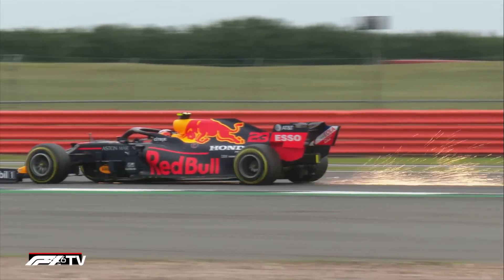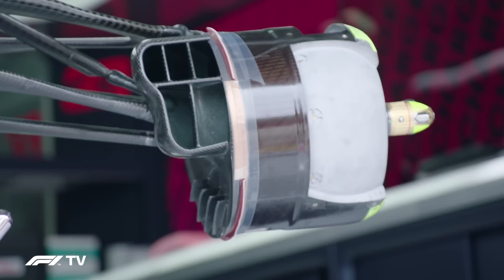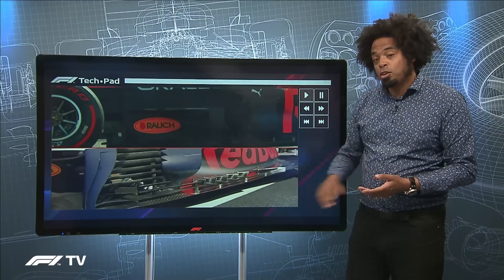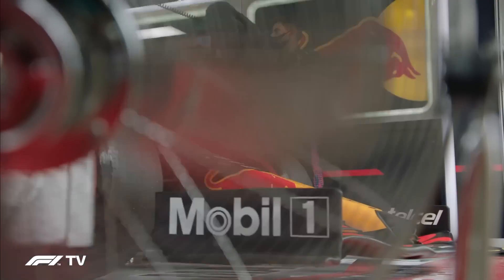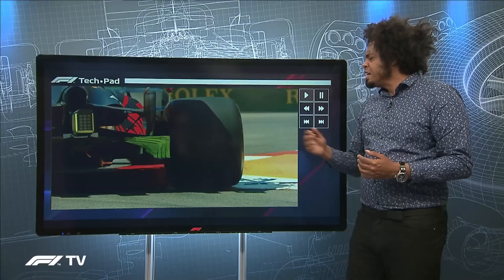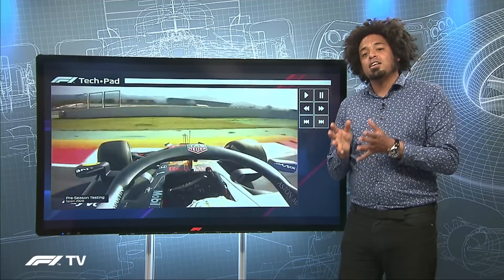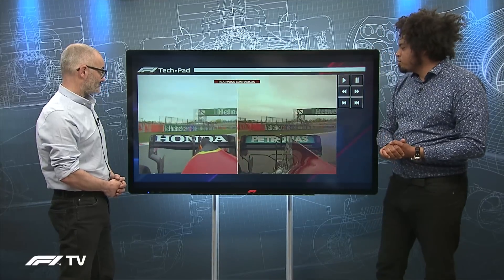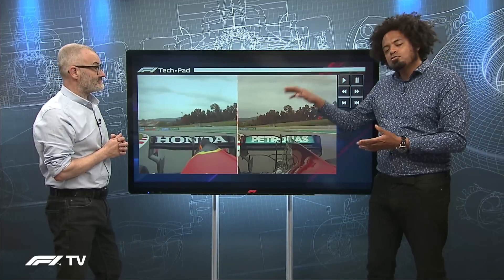A Closer Look At The Evolution of Red Bull's RB16B | F1 TV Tech Talk | 2021 Monaco Grand Prix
Currently tipped as one of the fastest, if not the fastest car of the 2021 season, Red Bull Racing's RB16B has certainly set tongues wagging and eyes wondering. F1 TV Tech Talk explores the evolution of the car from the 2020 RB16 challenger.

See brand new episodes of Tech Talk every race weekend, available in full for F1 TV subscribers